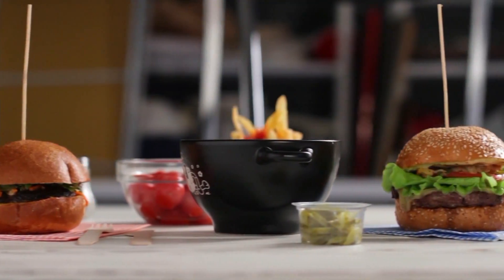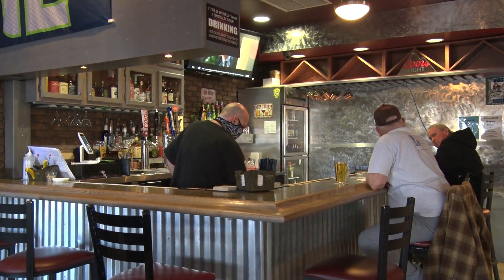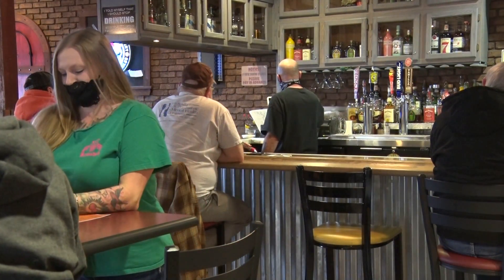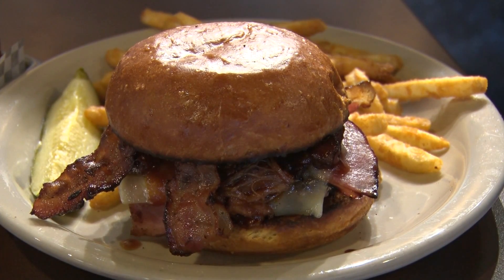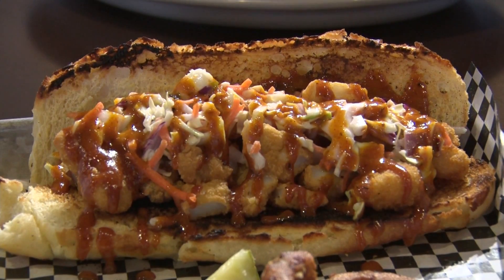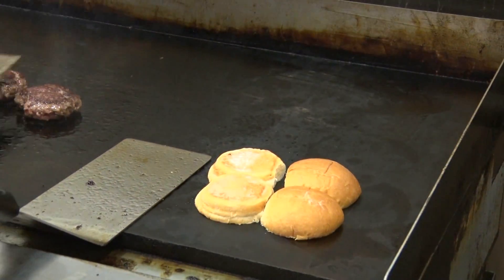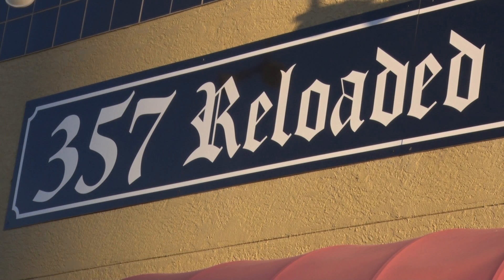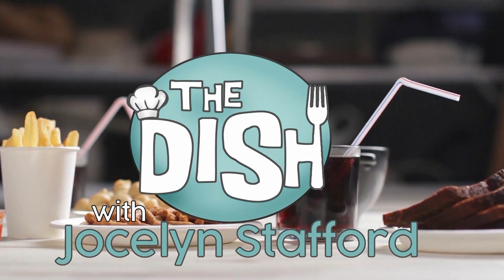The Dish: 357 Reloaded